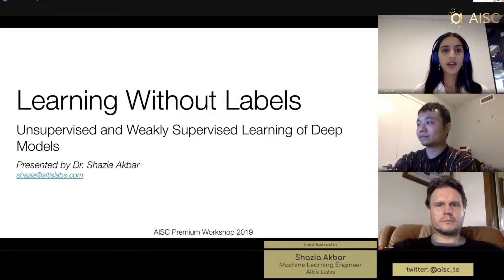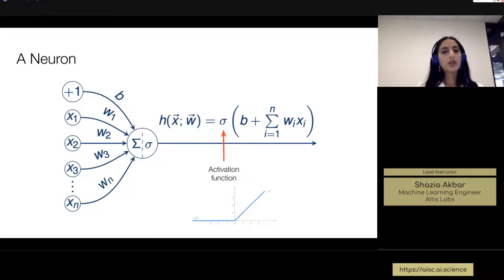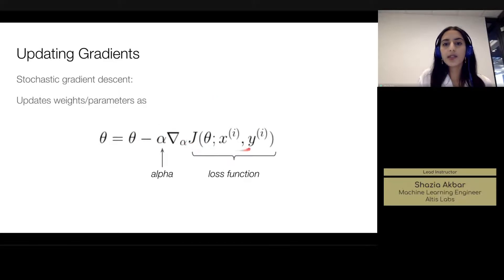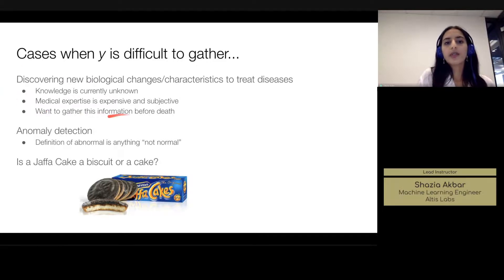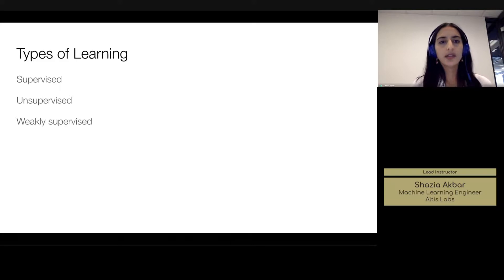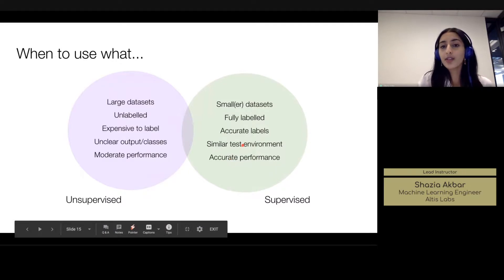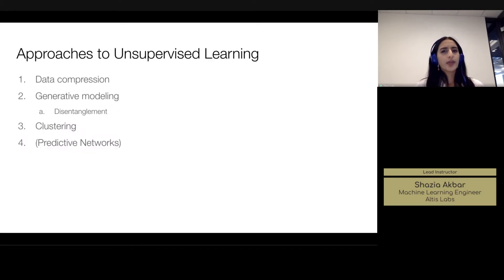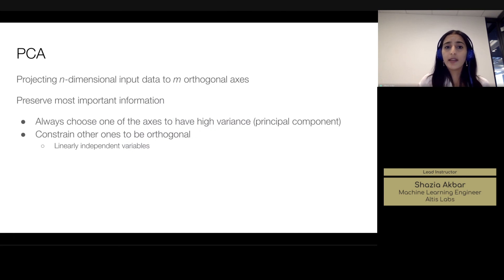Semi Supervised Learning: Introduction - Session 1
Review deep learning
Challenges with labeled data
Types of learning
Weakly supervised
Using unlabeled data
Unsupervised learning: data compression
Data embedding
PCA